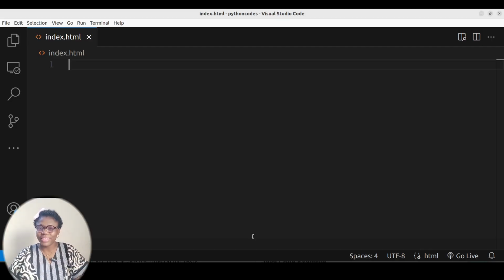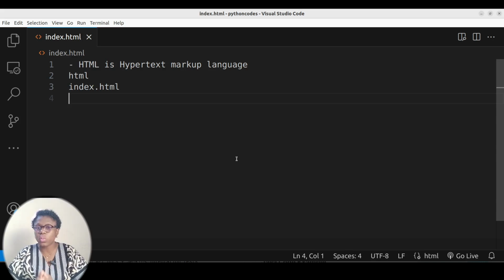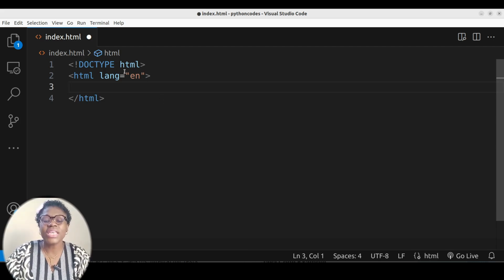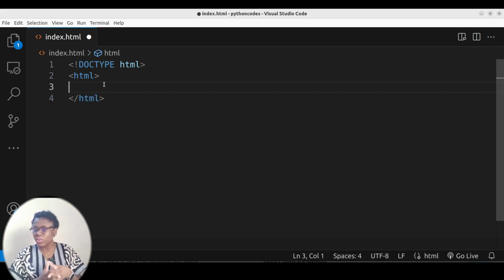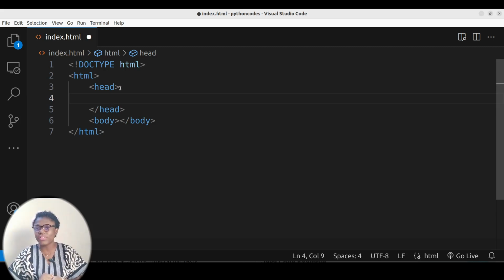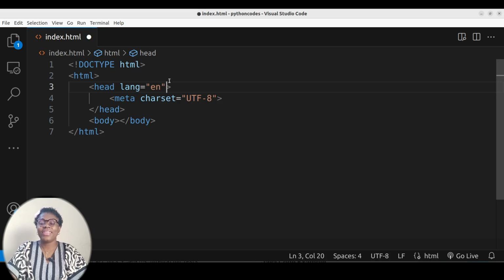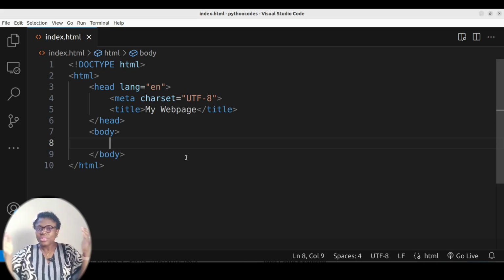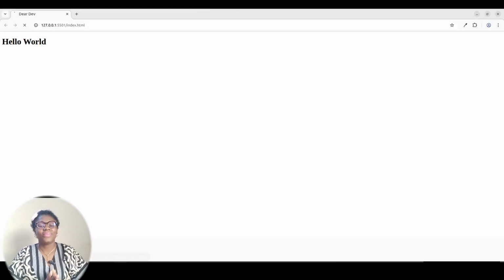II. Build Your Portfolio Website Starting With HTML basics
Start your coding journey with HTML, the foundation of every website!
In this beginner-friendly tutorial, we’ll break down the basic structure of an HTML page and create your very first webpage by displaying “Hello World” in an H1 heading.

What you’ll learn in this video:

- The role of HTML in web development
- Step-by-step explanation of HTML structure (`!DOCTYPE`, `html`, `head`, `body`)
- How to use the `h1` tag to display text
- How to build a clean and simple HTML file from scratch

This tutorial is perfect if you’re new to coding, learning web development, or want a refresher on the basics.

Video background Image by Pierre Bamin on Unsplash